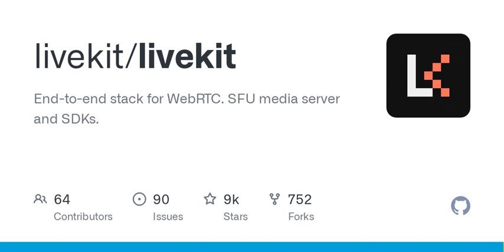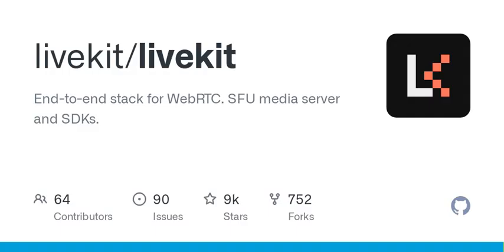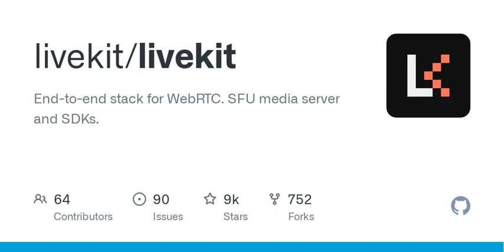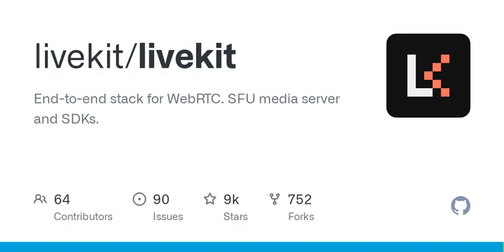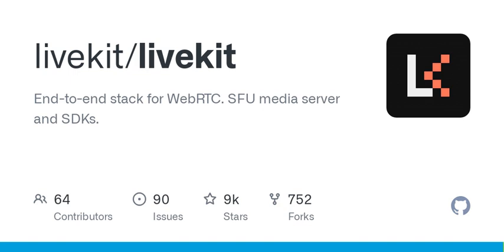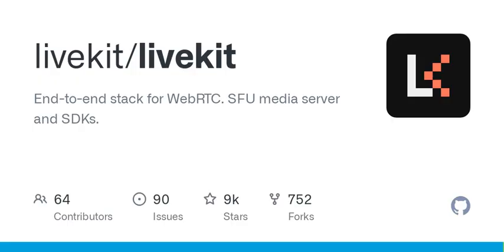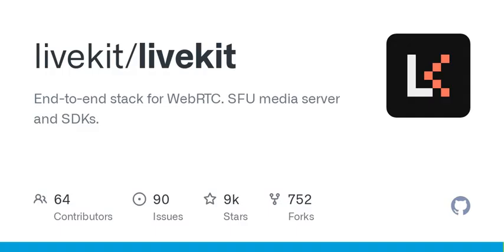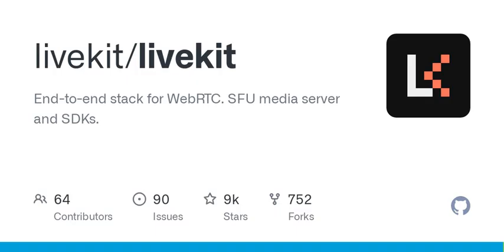GitHub - livekit/livekit: End-to-end stack for WebRTC. SFU media server and SDKs.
End-to-end stack for WebRTC. SFU media server and SDKs. - livekit/livekit